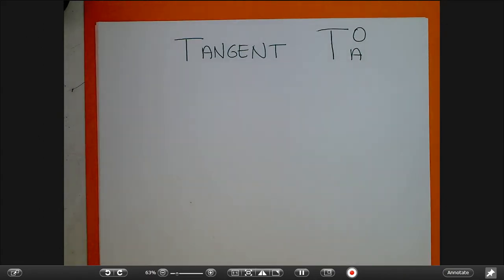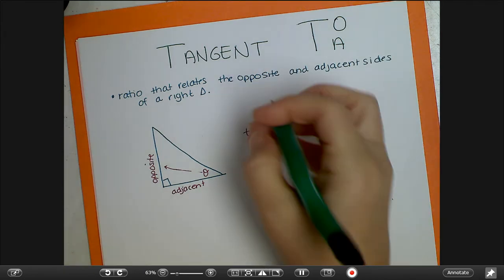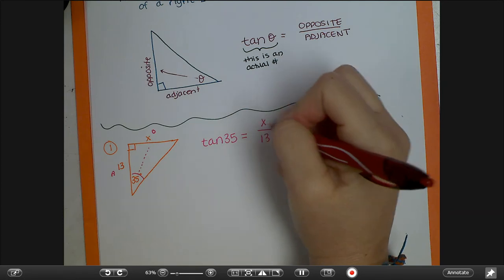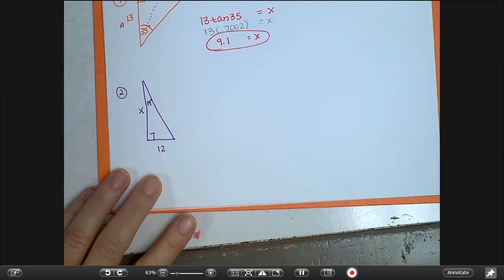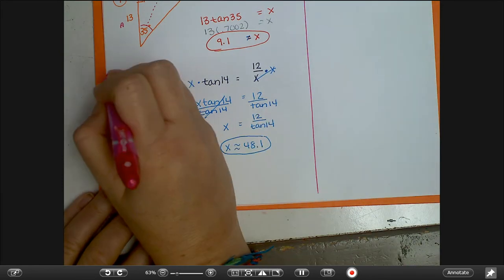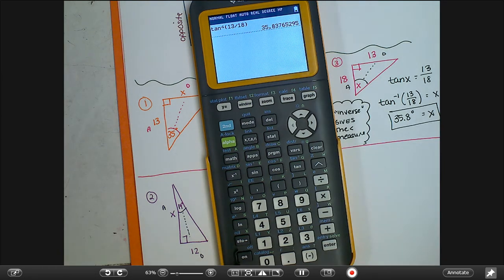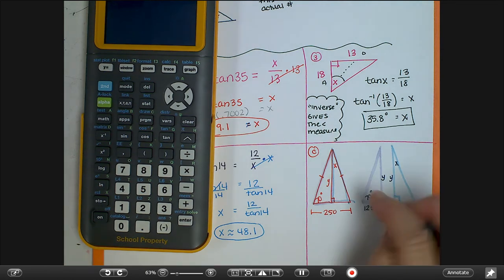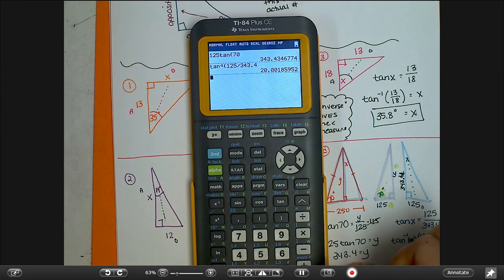Trigonometry: Tangent Ratio